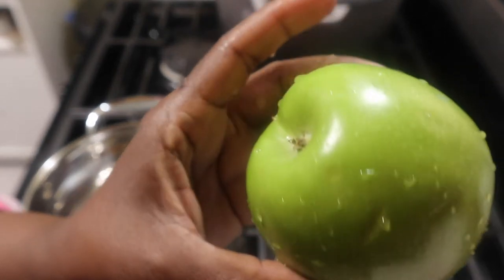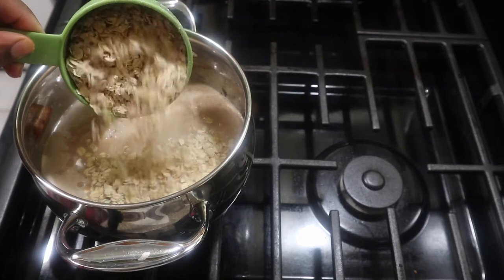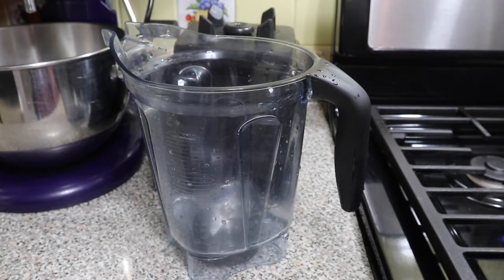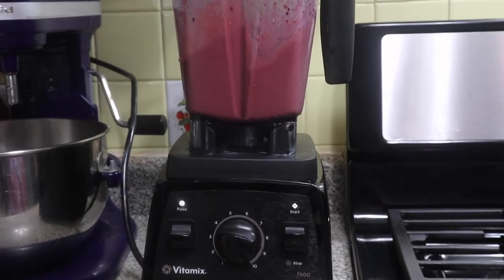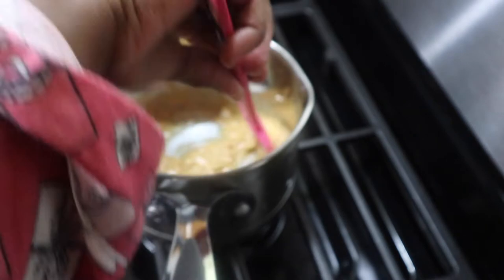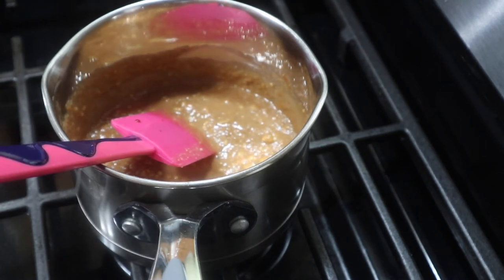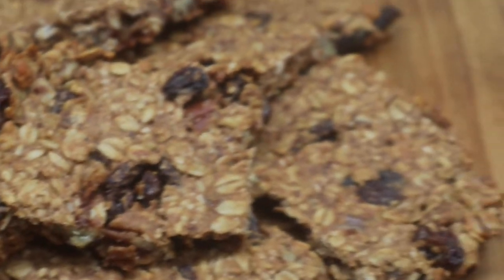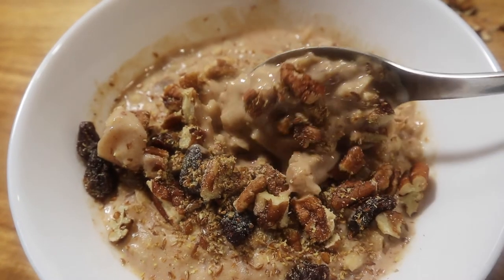Daniel Fast Breakfast Ideas.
Recipe for Oatmeal Bars
1/2 cup applesauce unsweetened
1/2 cup peanut butter
3 tablespoons date syrup, honey or maple syrup.
1 flax egg (1 tablespoon flaxseed and 3 tablespoons water)
1 cup rolled oats 1/2 cup quick oats
1/4 teaspoon baking soda
1/4 teaspoon baking powder
1/4 teaspoon salt
1/2 cup nuts
1/2 raisins

Bake at 350 degrees for 20 minutes.   You can adjust the taste your liking.